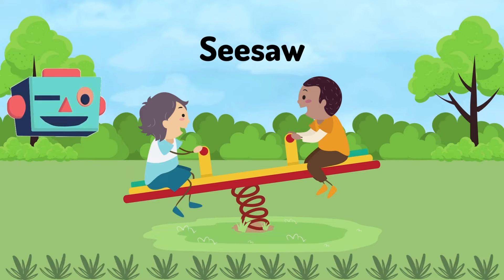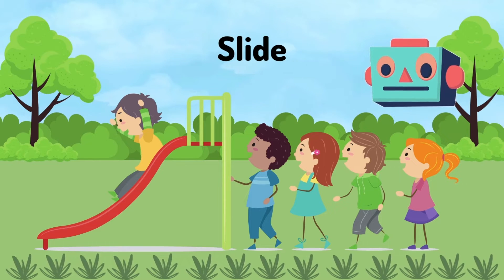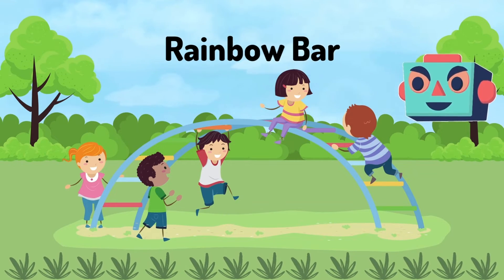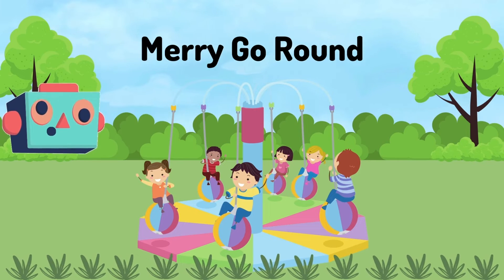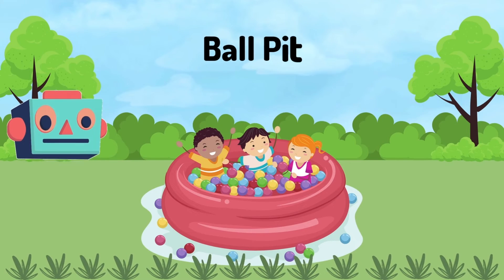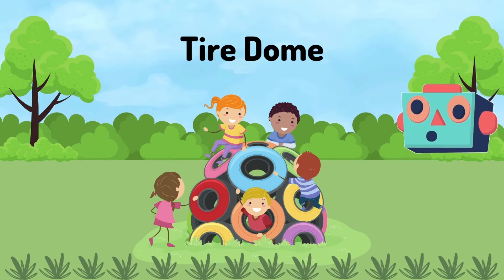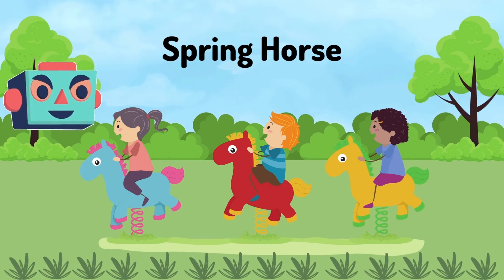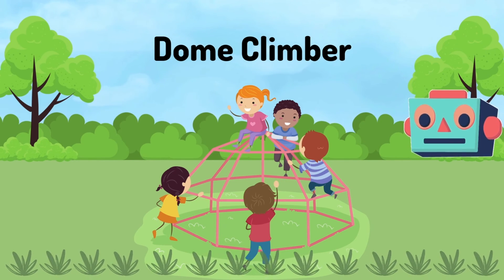Kids At The Playground | Kids Park | Ninja Kids | Nursery Rhymes & Kids Songs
*** Hello everyone! Welcome to Ninja Kids!

Let’s go to the playground and see what the kids are playing today

Seesaw
As one goes up, the other goes down

Slide
You climb up the ladder, sit down at the top and slide all the way down

Swing
Push Forward and then pull backwards

Rainbow Bar
You climb up , you sit or you hang from this bar

This one goes round and round and round

Sand Box
You can make castles in the sand with your friends

Ball Pit
You can jump in these soft colourful balls

Tire Dome
This is made of tyres and is so much fun to go through them

Spring Horse
Hold the horse tight, move front and back

Dome Climber
Its in a shape of a dome, you can climb up, sit or hang from it

Wow, This is so much Fun!

See you soon! B Bye!

We hope you enjoy our kids educational videos. Please subscribe to Ninja Kids channel for a list of classic kids songs (Twinkle Twinkle Little Star, ABC Song, Alphabet Song, Old Macdonald Had a Farm, Wheels on the Bus, BINGO, Mary Had a Little Lamb, Ten In The Bed, Rain Rain Go Away, Row Row Row Your Boat, Eensey Weensey Spider, Humpty Dumpty, Hickory Dickory Dock, Rock a bye baby , Wild Forest Animals for Kids with Names, Spellings & Sounds etc.) made simple and fun for new learners.